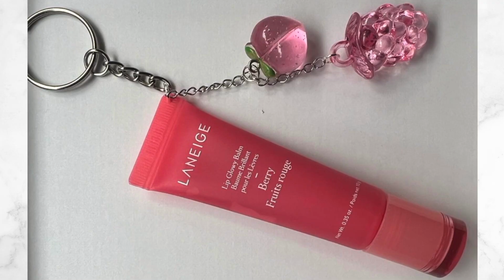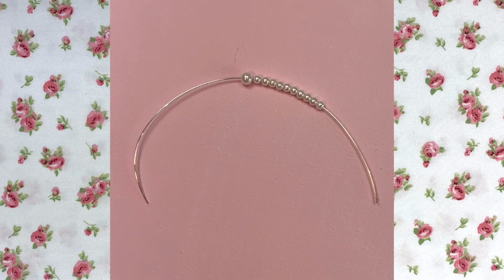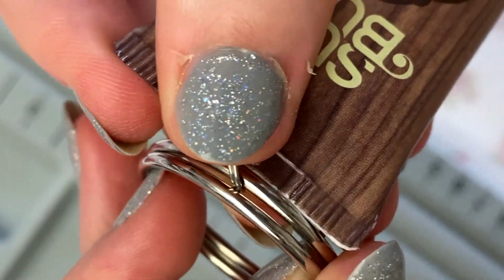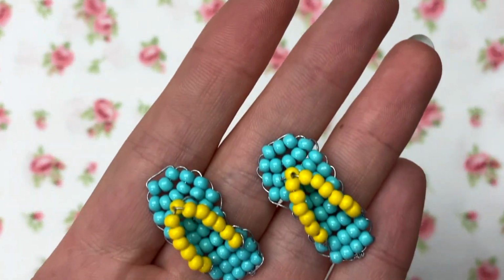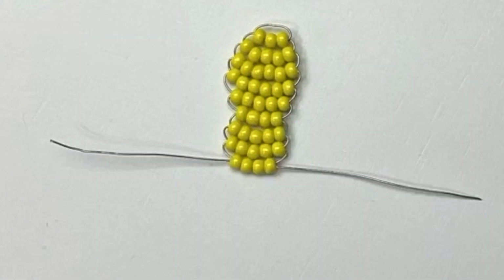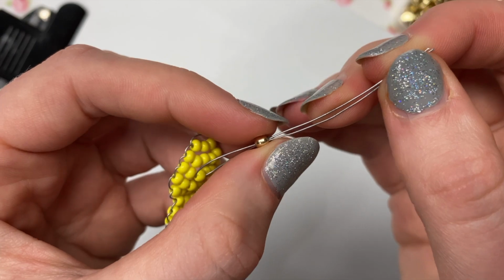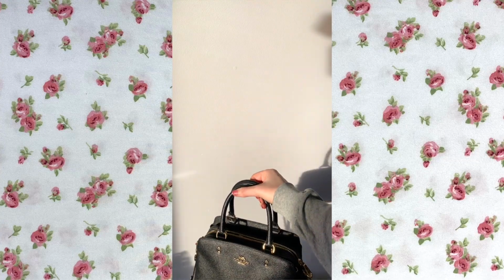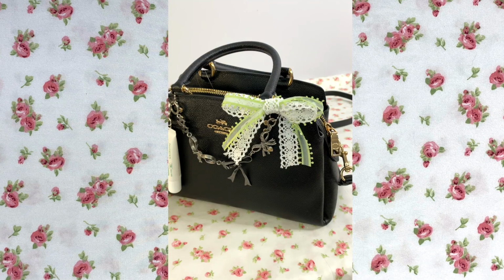The EASIEST Way to Make Lip Balm keychains! ♡ + seed bead charms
Send mail to:
Megan Weller

All opinions are honest and my own. Some links provided are affiliate links, meaning as an Amazon Associate I may earn a small commission when you purchase a qualifying item through my link (it will NOT cost you anything, it just helps me to keep making videos!)